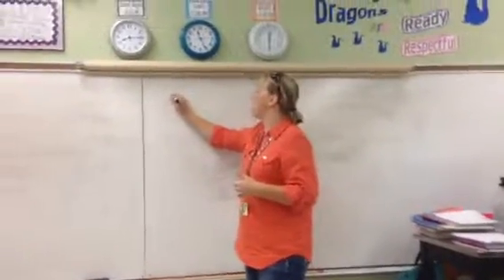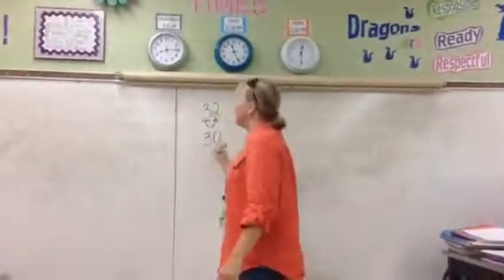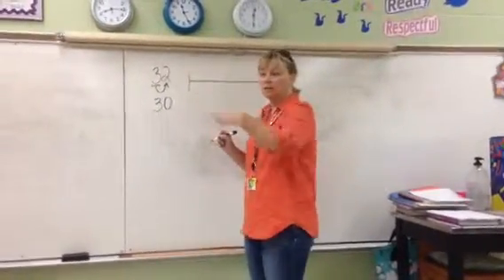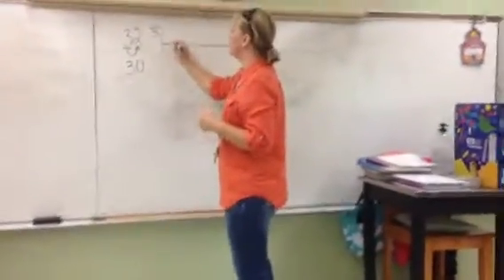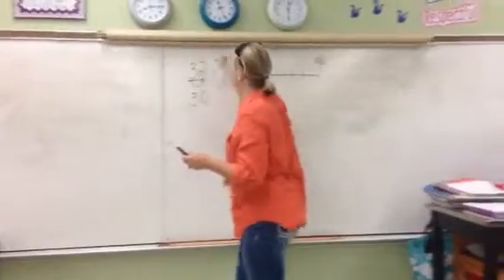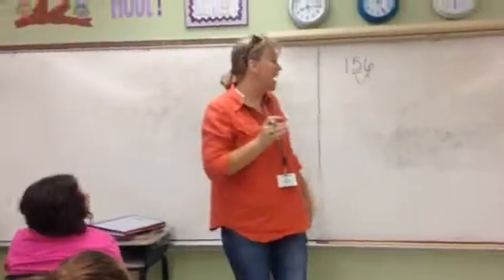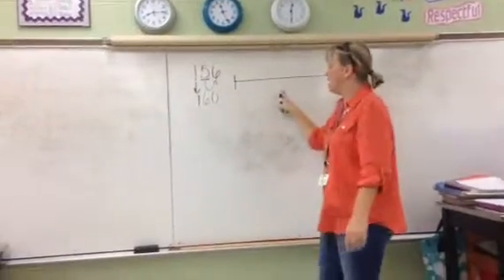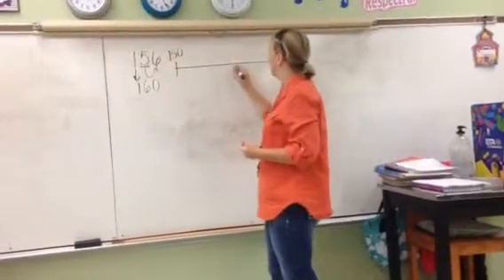Rounding to the nearest 10